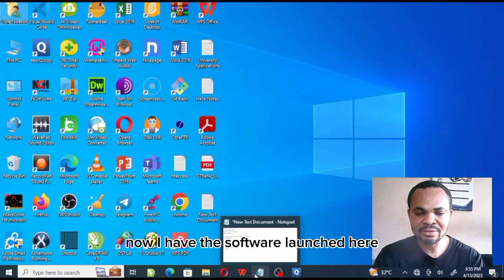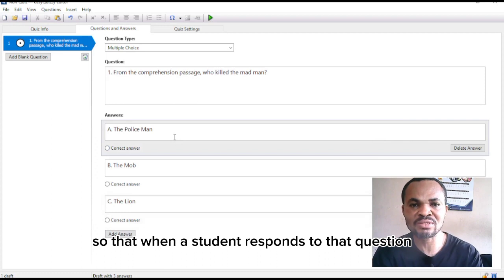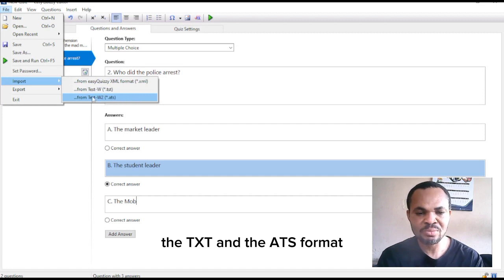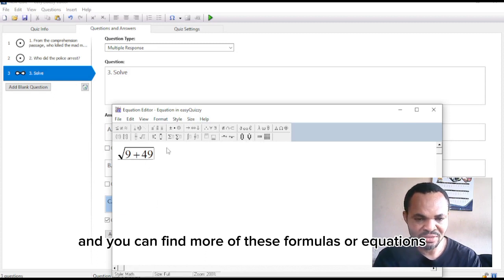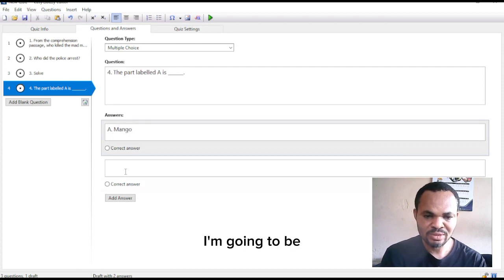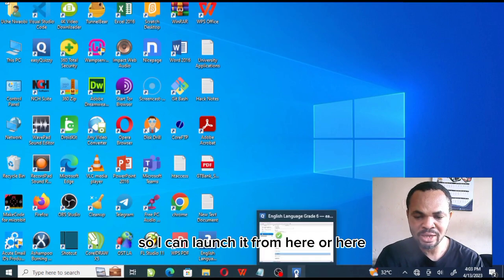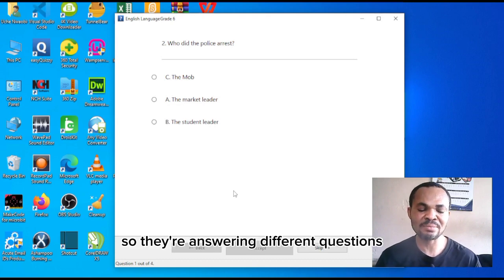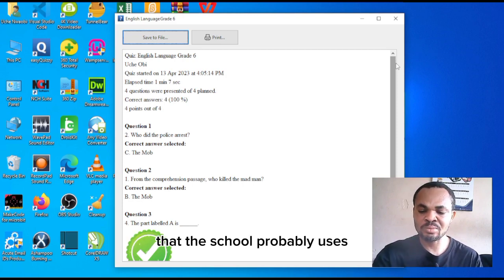OFFLINE CBT SOFTWARE (2)